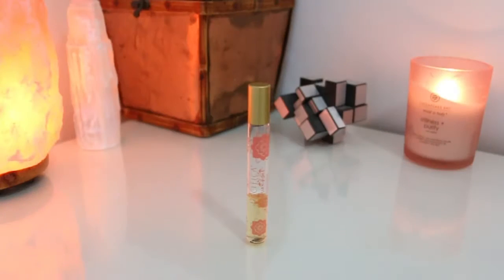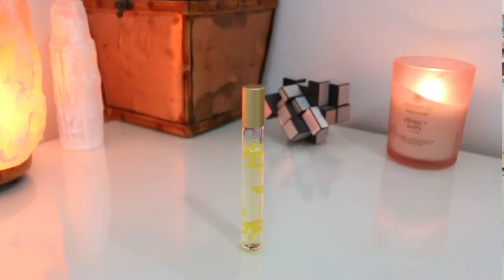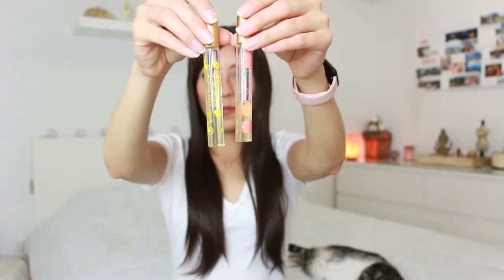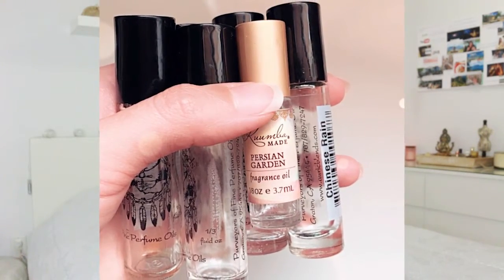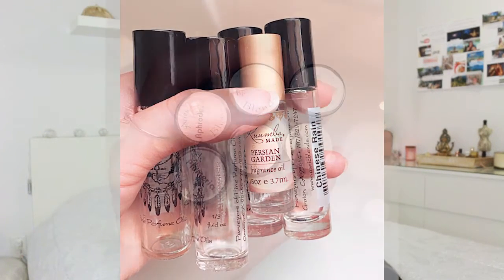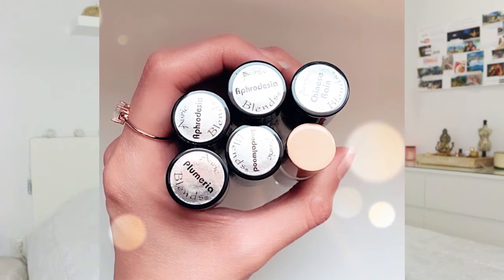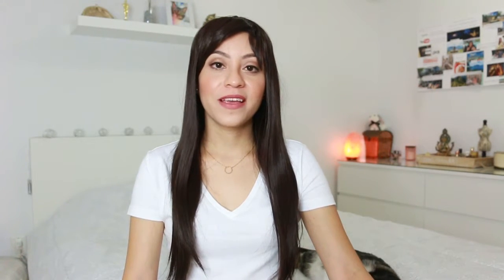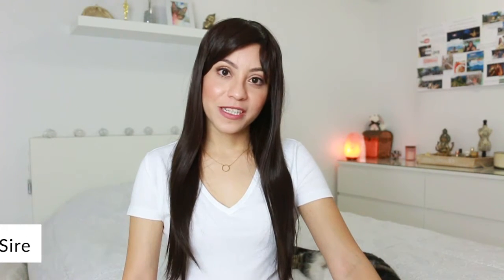5 Cruelty Free Perfumes That Smell So Lovely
In this video I show you five cruelty free perfumes. Some of them are available are Target but all of them you can find on Amazon.com

You can see a blog post on five vegan perfumes that smell so lovely

Hi guys, I noticed a lot of engagement on my Insta stories when I shared about some of the vegan perfumes I have. I thought why not make a post and share more in detail which ones I have and why I like them. All these options are roll-on perfumes that are cruelty-free and vegan. These are the perfect size to carry in your purse or for traveling because they are small and sleek glass bottles. Also, these are better options if you want to replace conventional perfumes that are made with harsh chemicals. As a write this blog post I have all of them beside me to open each one as I write about it to give a better description. I like to use something different each day depending how I feel. Keep on reading for my 5 vegan perfumes I currently have...

This video is all about cruelty free perfume products that smell lovely.

LINKS TO PRODUCTS LISTED IN THIS VIDEO:
Good Chemistry Jasmine Rose
Pacifica Persian Rose
Pacifica Malibu Lemon Blossom - Discontinued
Auric Blends Sandalwood
Kuumba Made Oriental Musk

Much love,
Rosy (LynSire) ♡